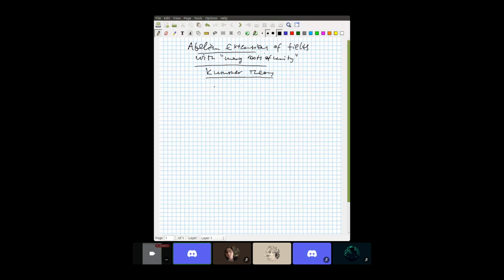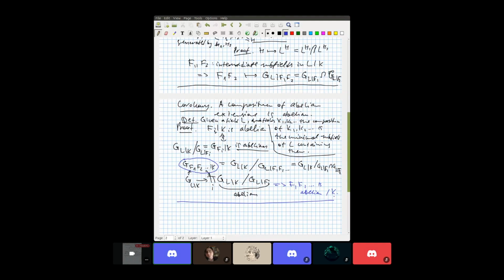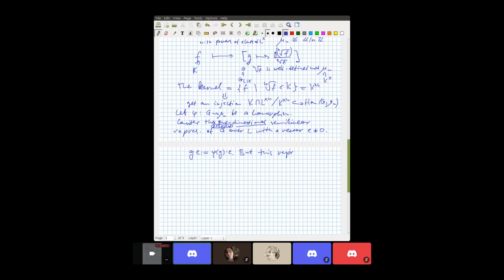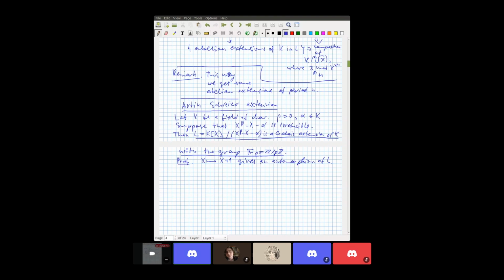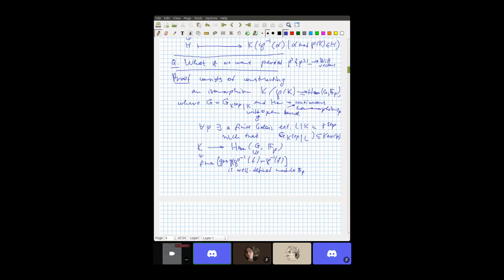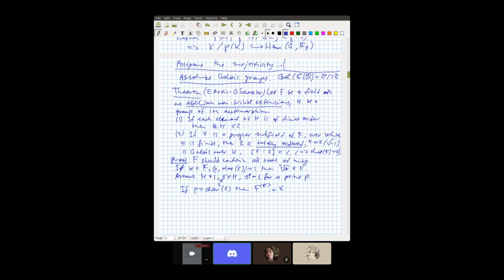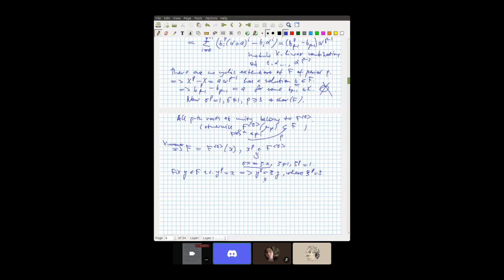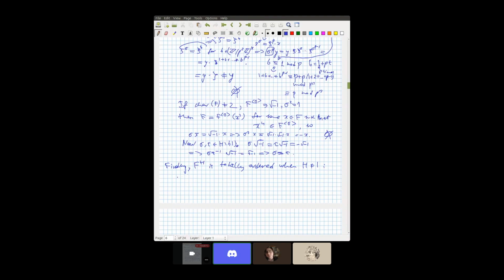Ровинский М.З. Теория Галуа. 14.10.22